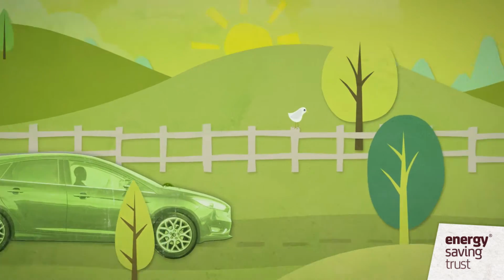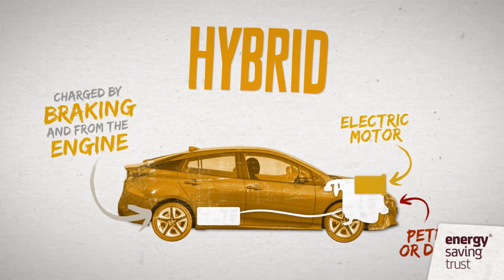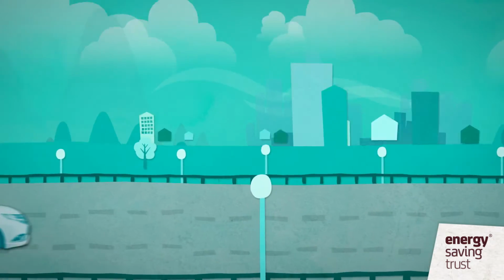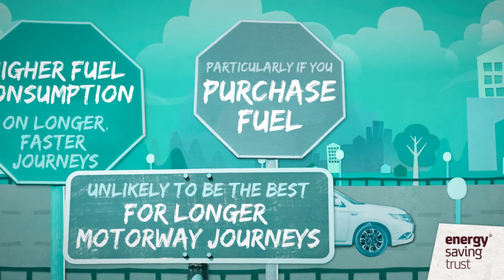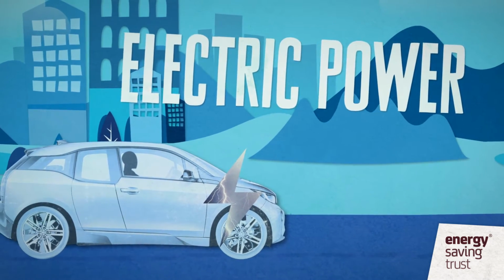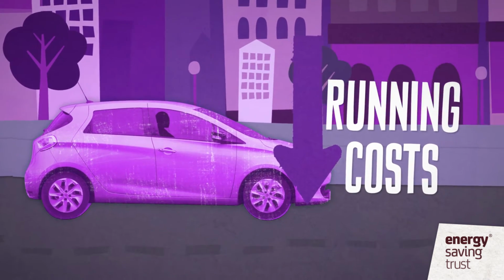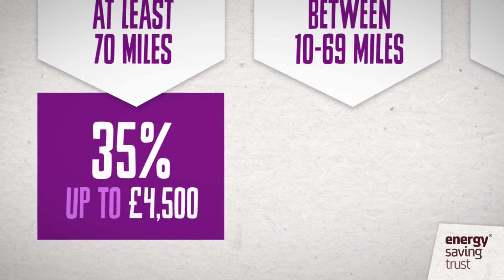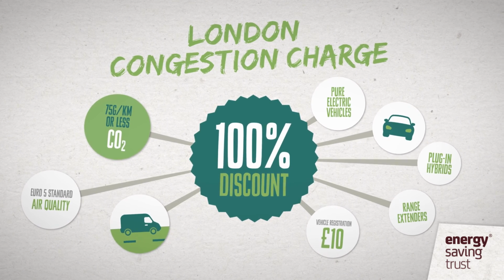Which car is most suitable for you?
This video provides a guide for people who are deciding on their next car - is a petrol, diesel, hybrid or electric powertrain best for them?